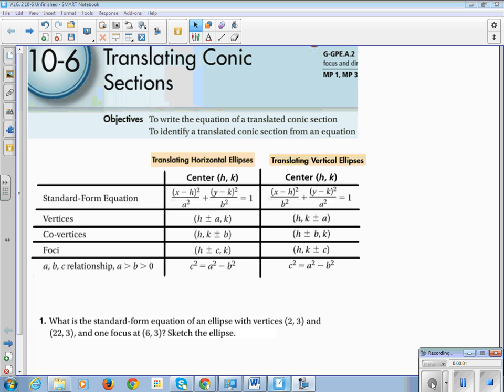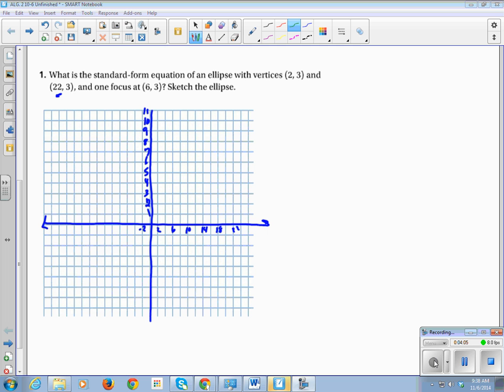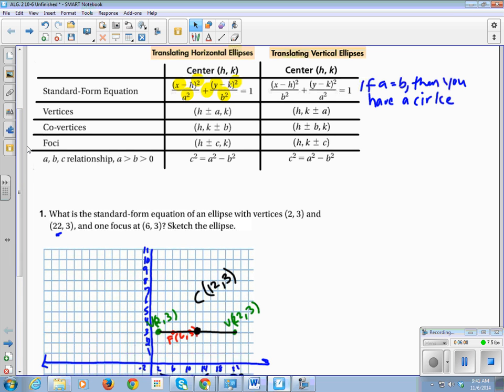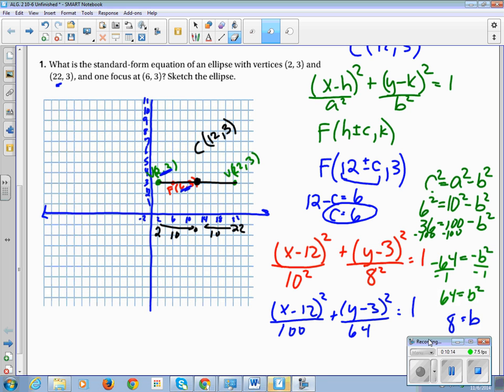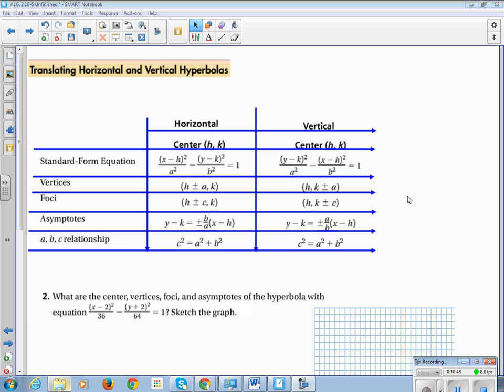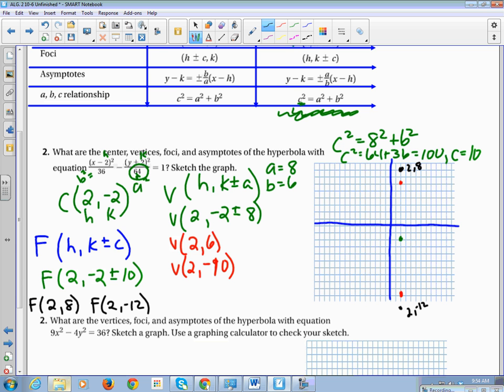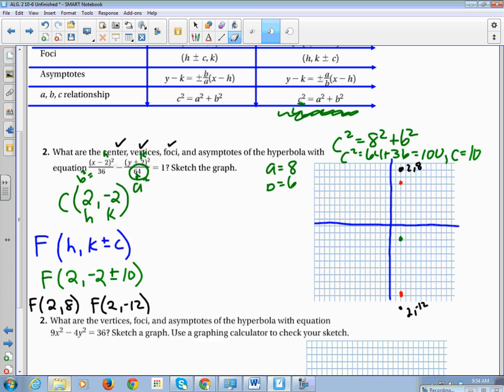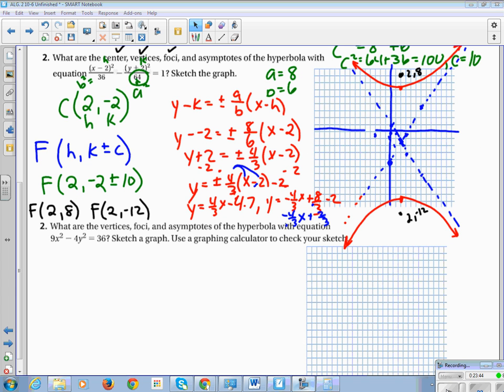Algebra 2 Chapter 10 Section 6 Translating Conic Sections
Pearson Algebra 2 Chapter 10 Section 6 Translating Conic Sections